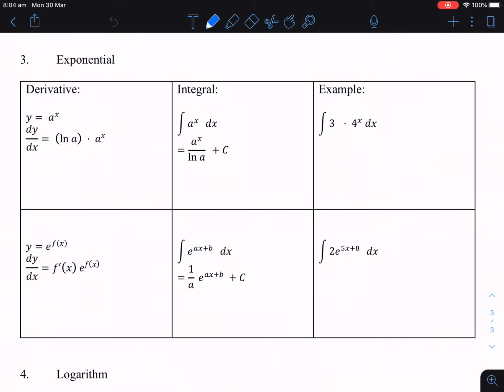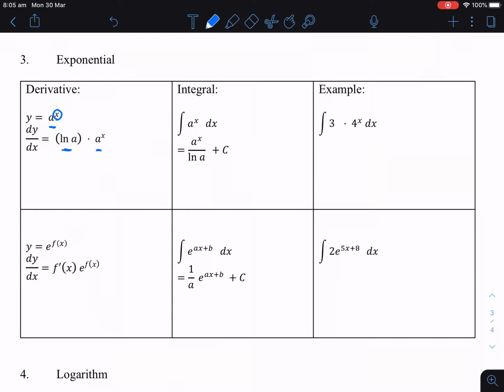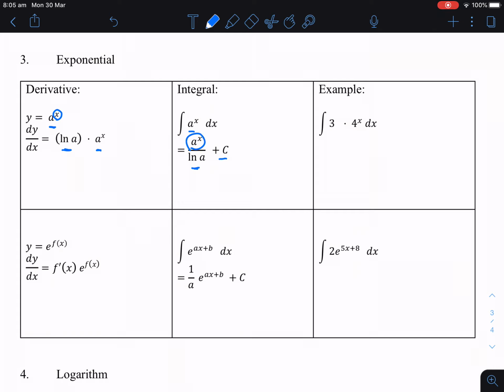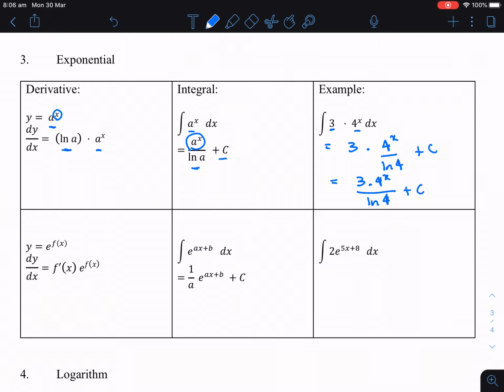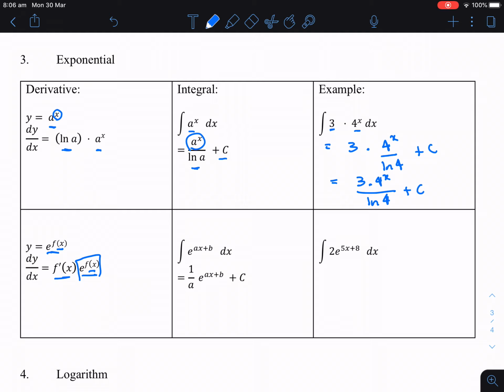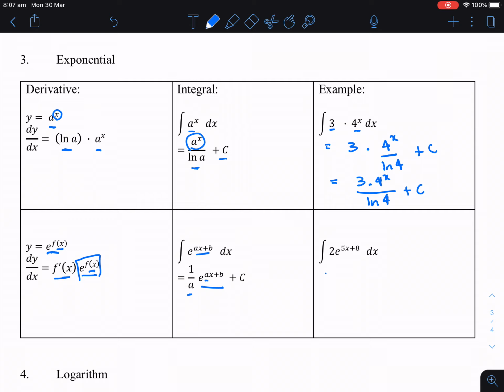Integration of Exponentials